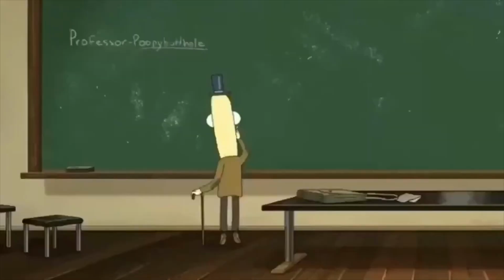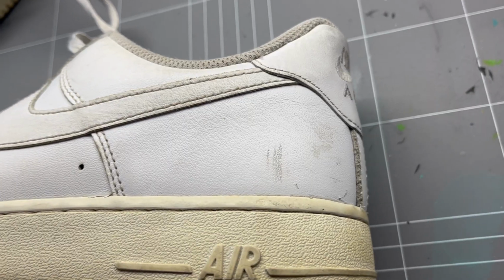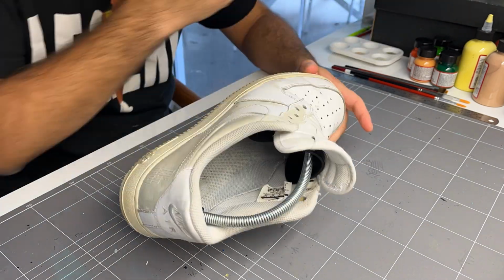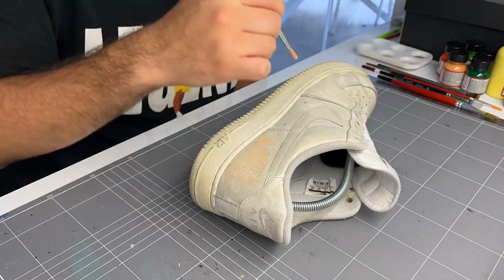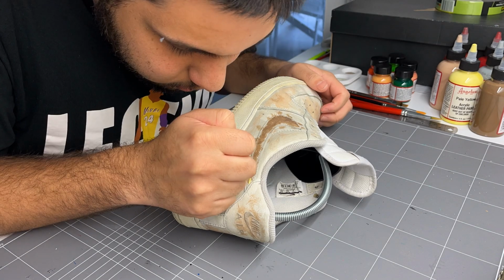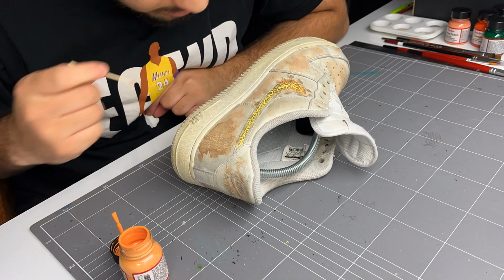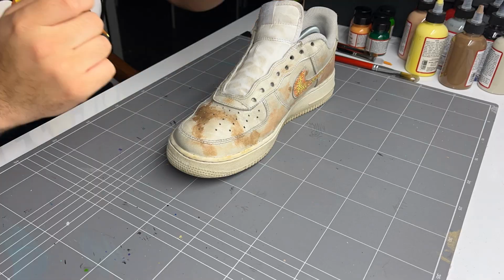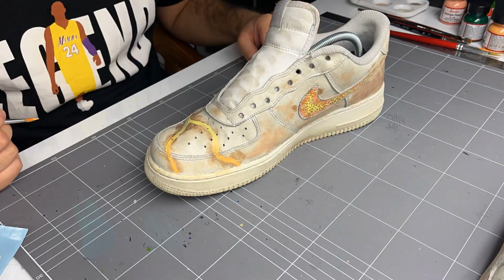Turn Your OLD Sneakers into Custom Works of Art!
This is a full tutorial on how I turned my trashed Air Forces into The Last of Us inspired Masterpieces!